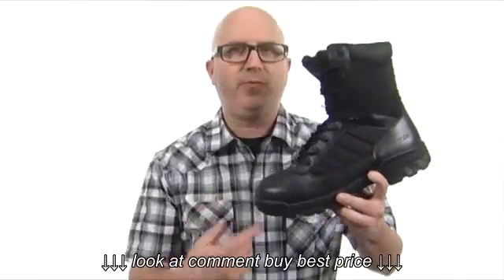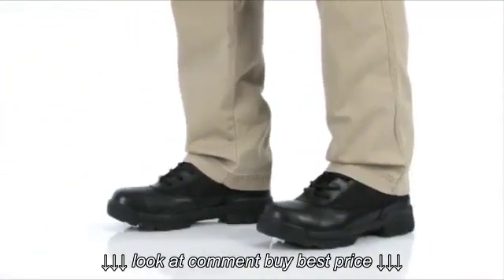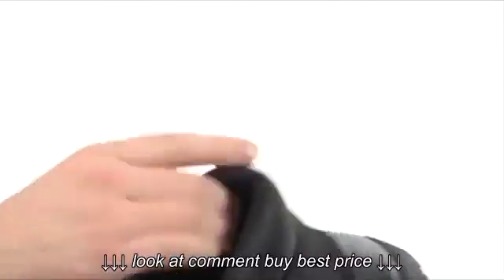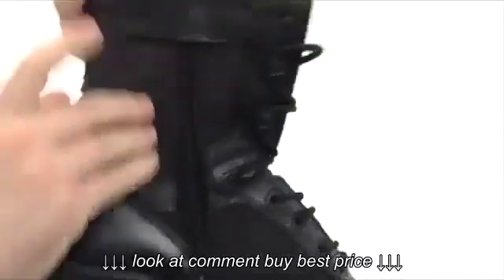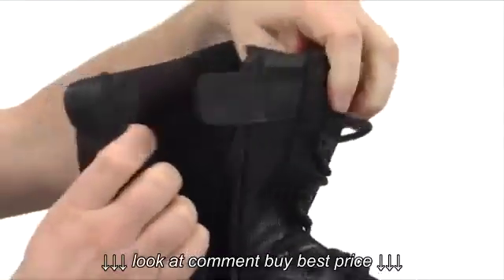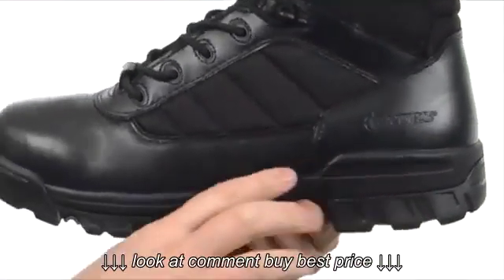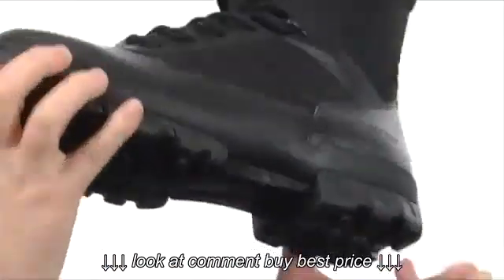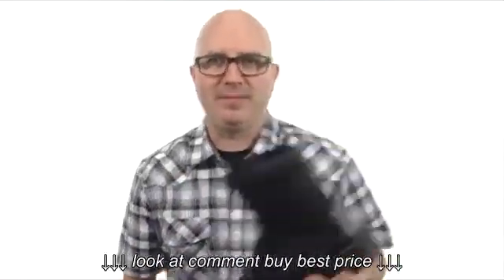Bates Footwear 8 Tactical Sport Side Zip SKU:#7474215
Bates Footwear 8 Tactical Sport Side Zip SKU:#7474215, Bates Footwear 8 Tactical Sport Side Zip SKU:#7474215